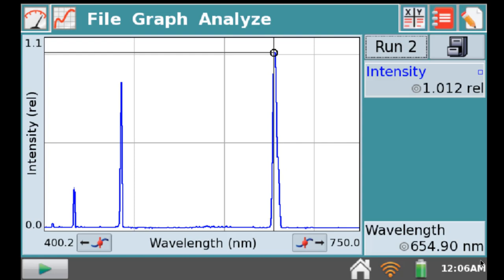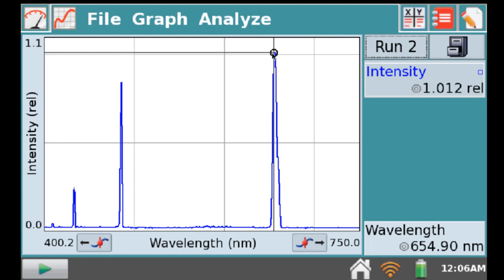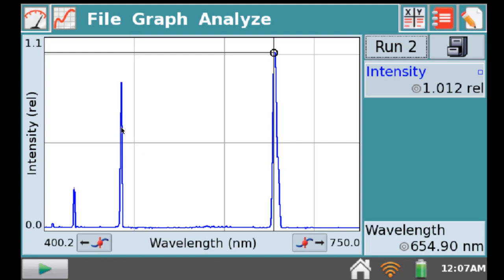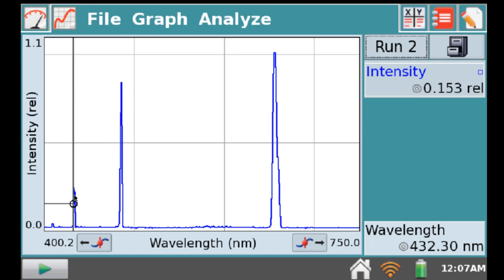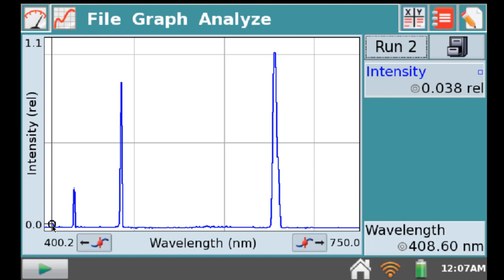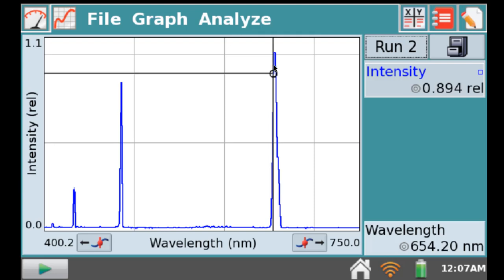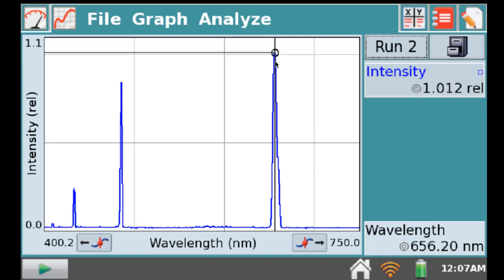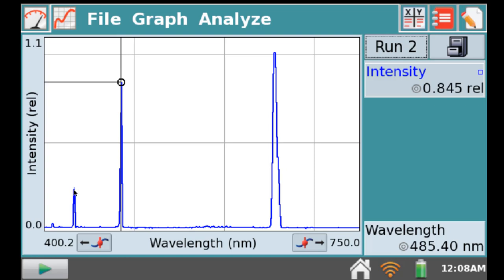Hydrogen Spectrum - Quantum Lab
Dr McGarrah shows the experimental hydrogen emission spectrum for the Quantum Lab at Bakersfield College.